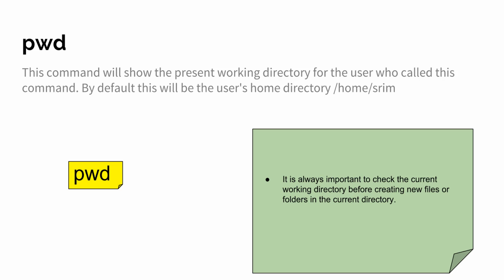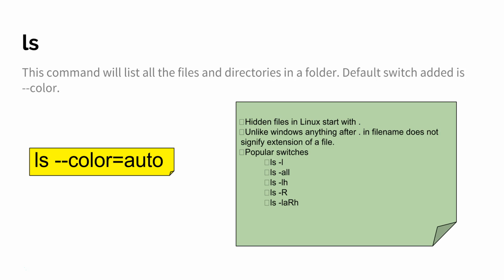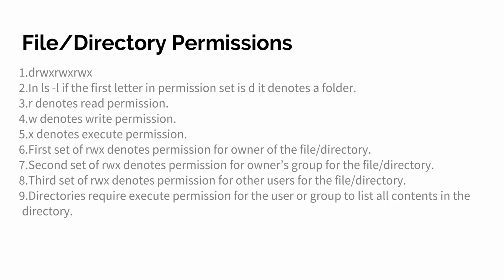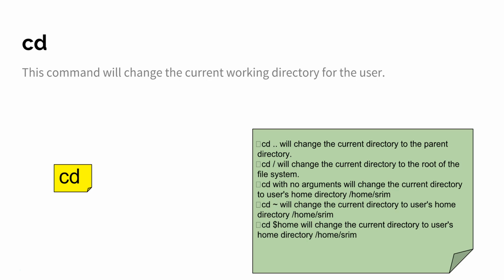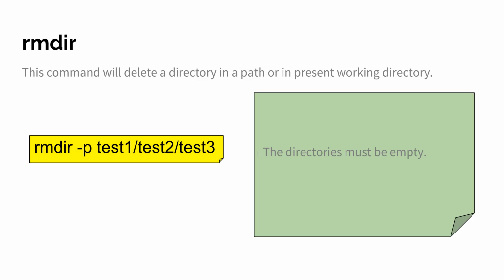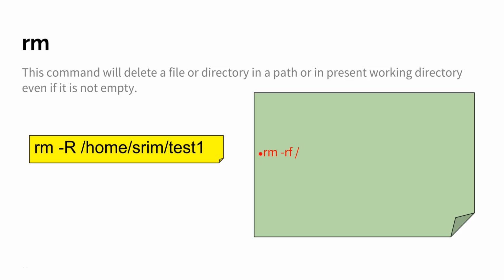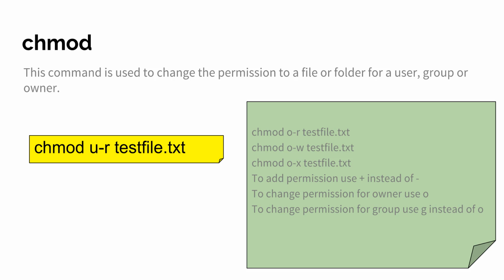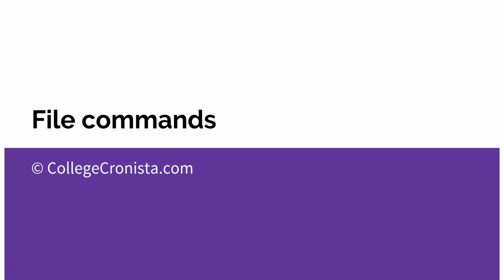CollegeCronista-Linux Commands Tutorial 2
In this tutorial we cover directory related commands